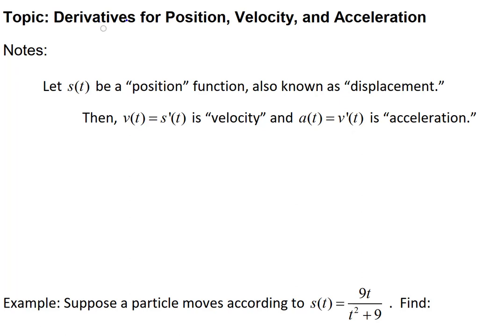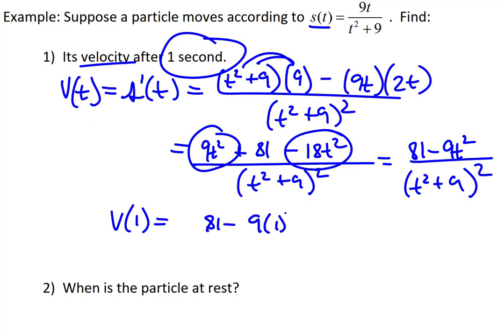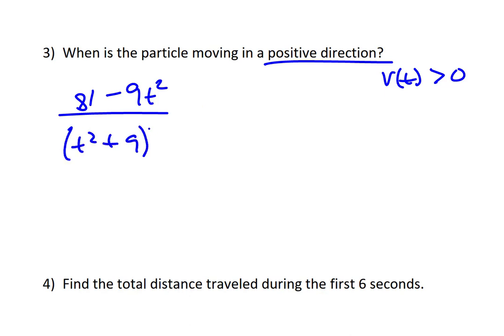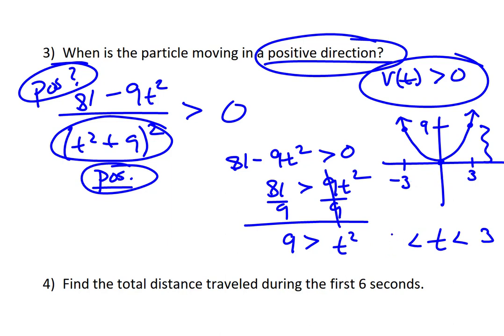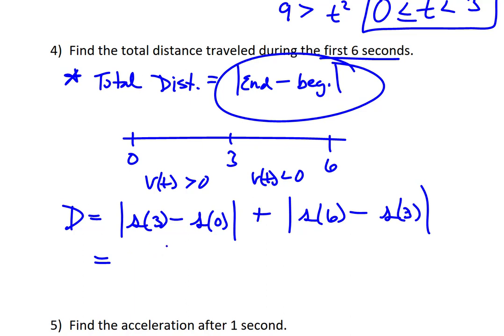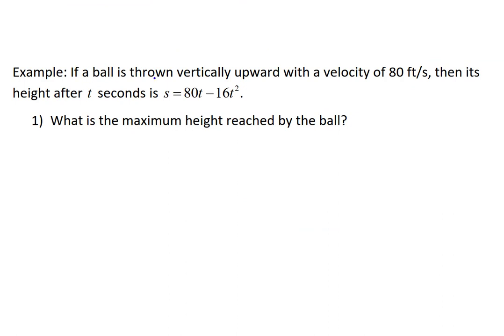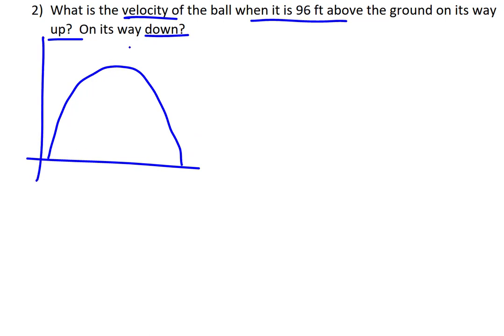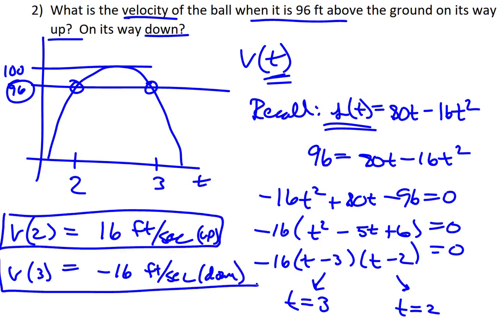Derivatives for Position, Velocity, and Acceleration